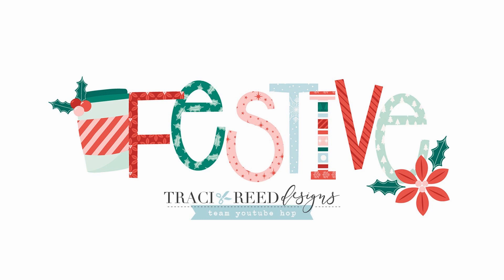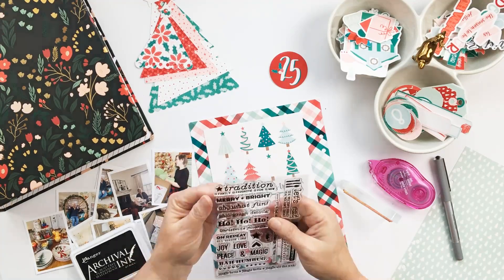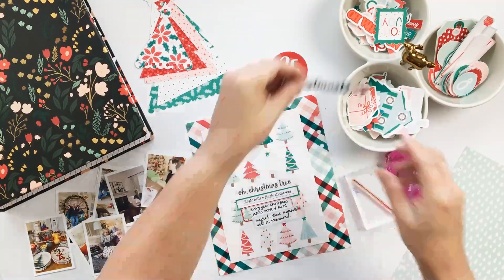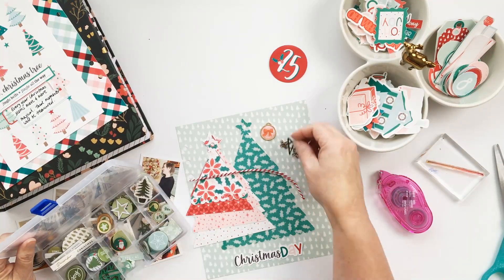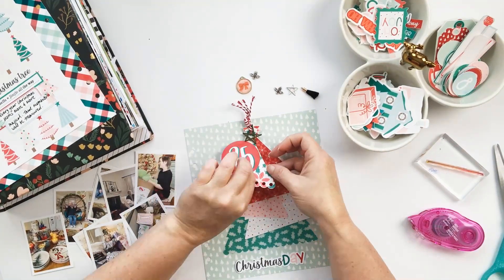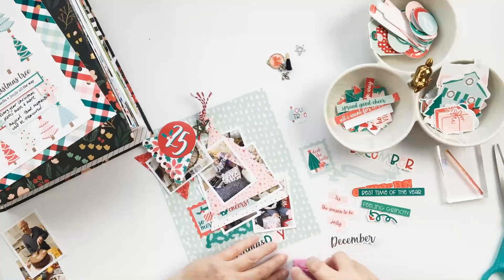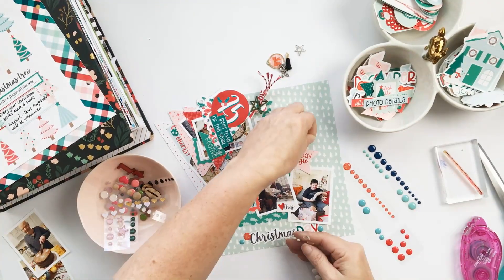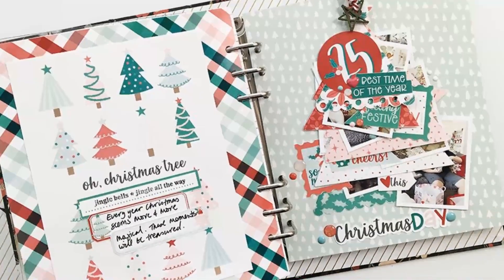Traci Reed Designs Creative Team YouTube Hop with Festive!!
Hello and welcome to the Traci Reed Designs team Festive YouTube Hop! Festive collection from Traci!

You can hop through the link list below and watch each video or check out the blog post for a full listing as well